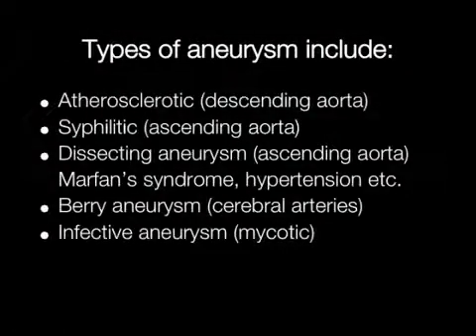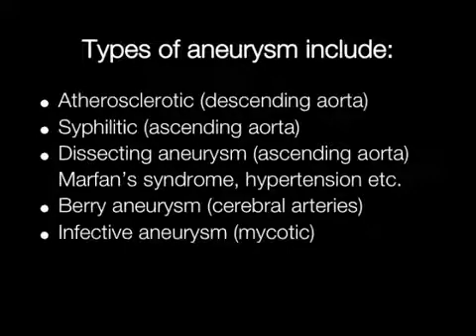Aneurysms - Pathology mini tutorial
The different types of aneurysm
List of types of aneurysm 0:15
Gross image of atherosclerotic aneurysm 0:30
Gross image of syphilitic aneurysm 0:41
Gross image of dissecting aneurysm 0:54
Gross image of berry aneurysm 1:15